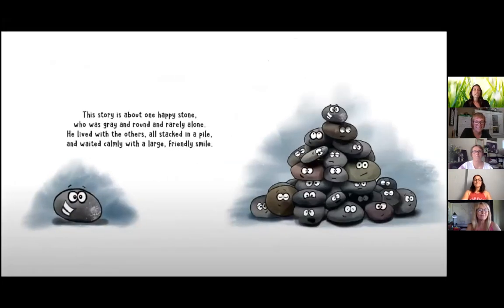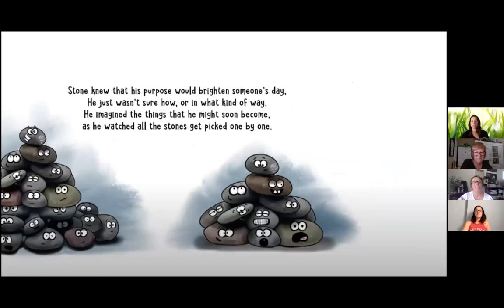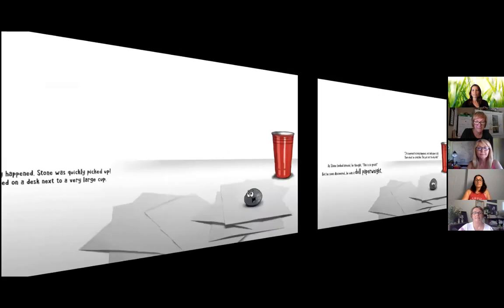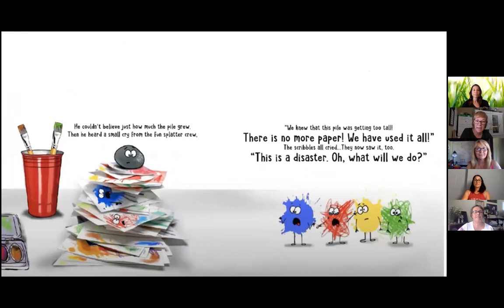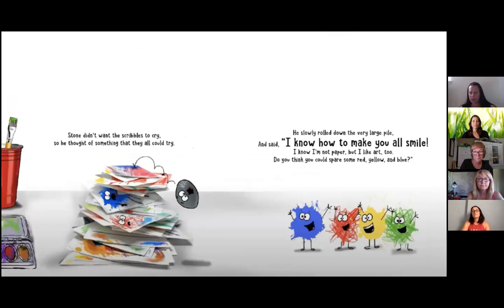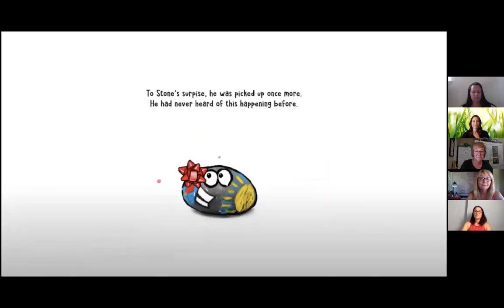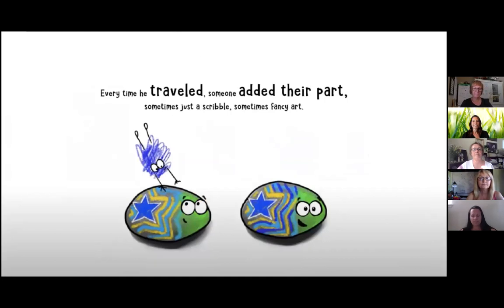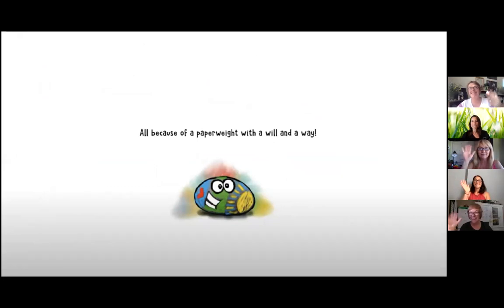Scribble Stones, by Diane Alber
Six third grade teachers read Scribble Stones.